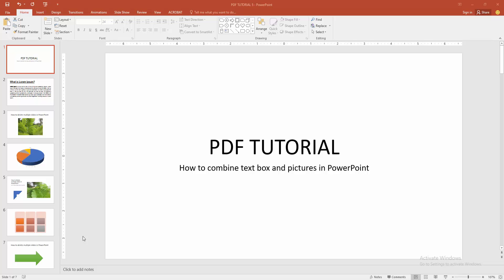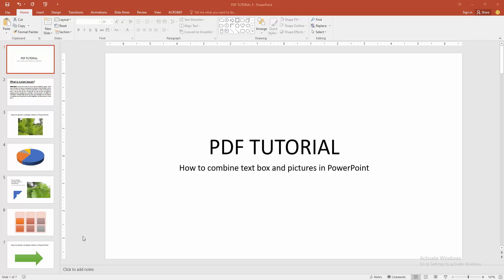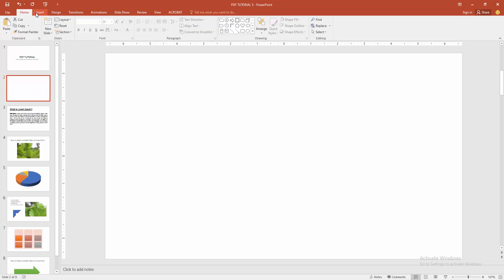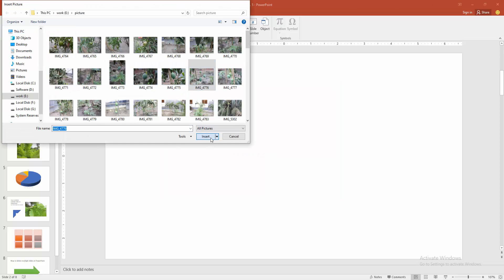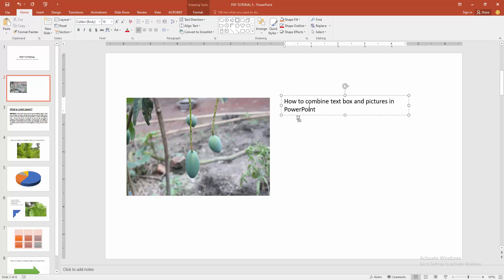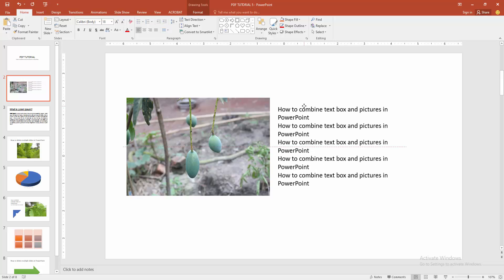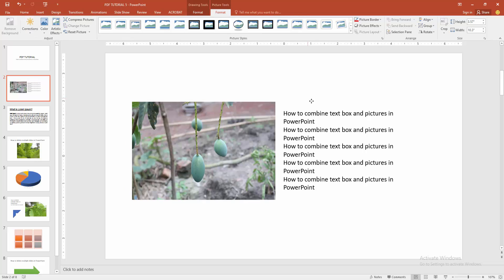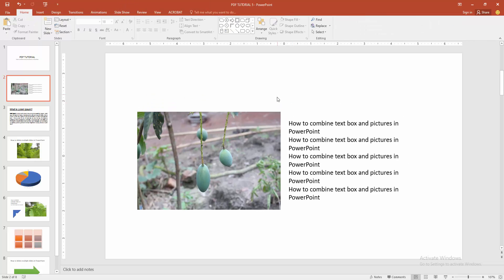How to combine text box and pictures in PowerPoint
Assalamu Walaikum,
In this video I will show you, How to combine text box and pictures in PowerPoint.  Let's get started.